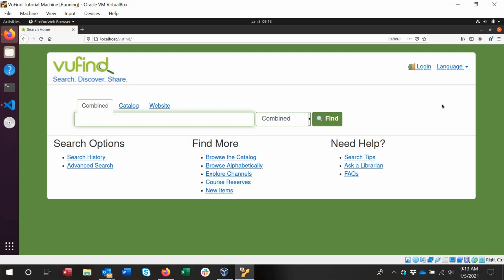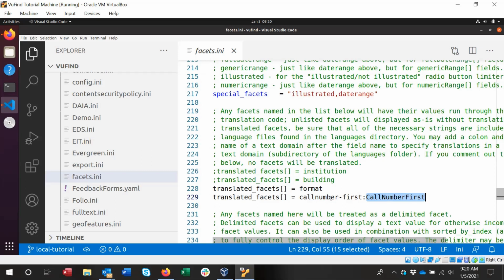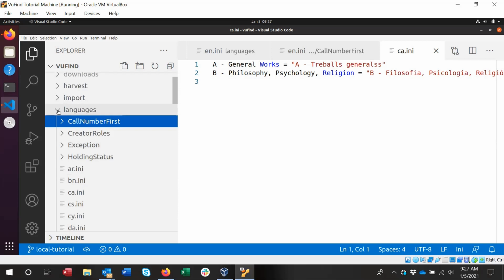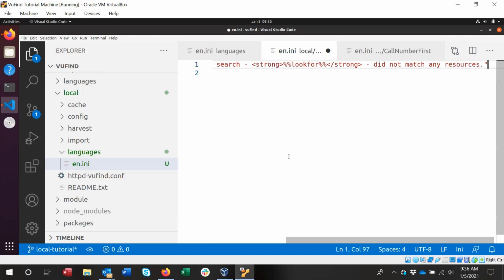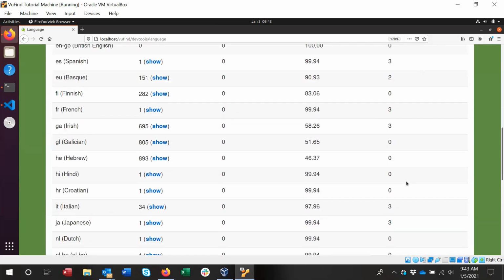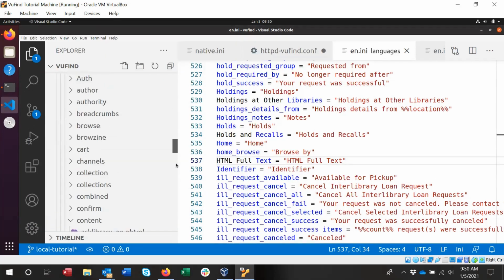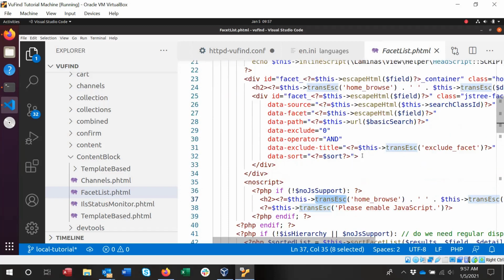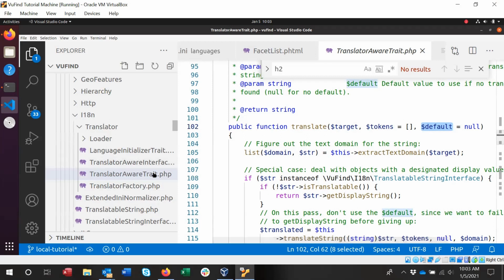VuFind®: Internationalization (I18n)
The fourteenth VuFind® instructional video discusses VuFind®'s internationalization (i18n) capabilities, explaining how to configure languages, how to create new translations, and how to incorporate i18n into your code.